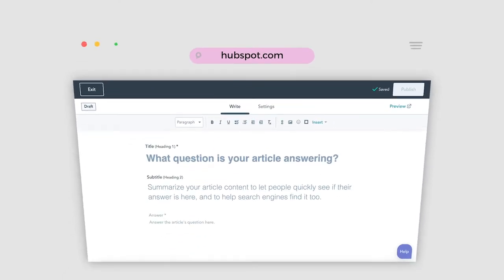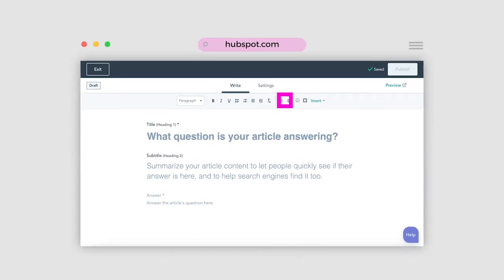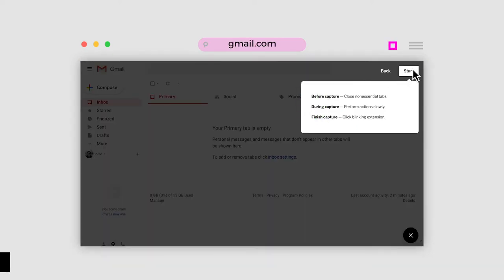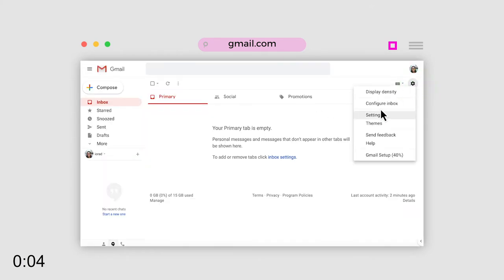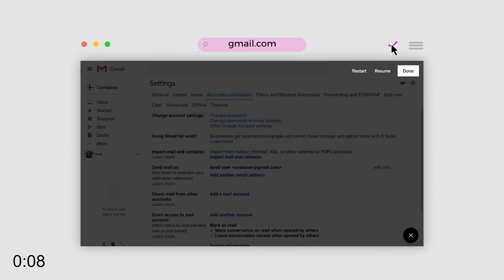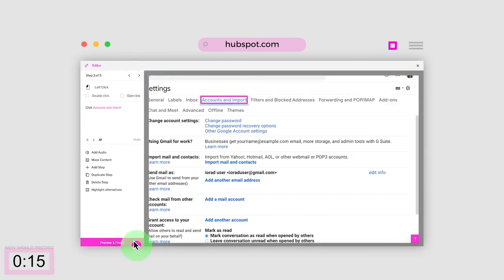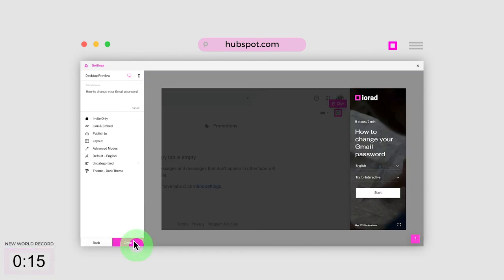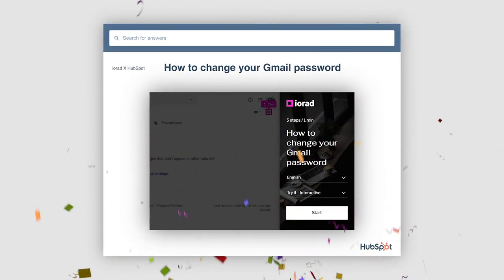Add step-by-step tutorials to hubspot in under 30 seconds with iorad.